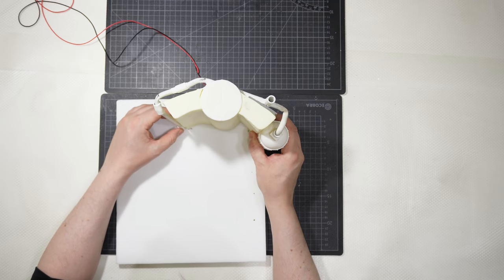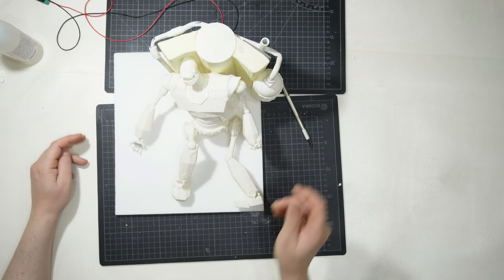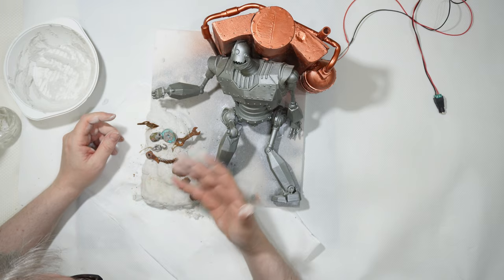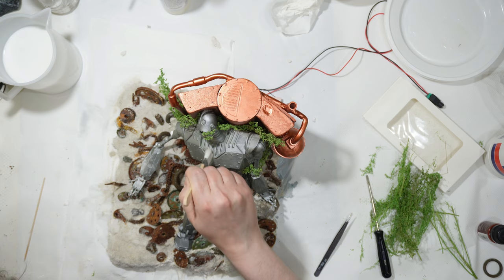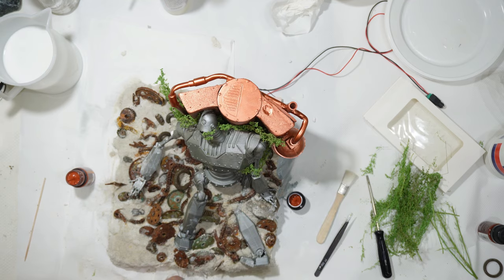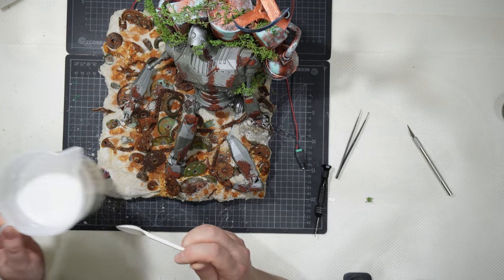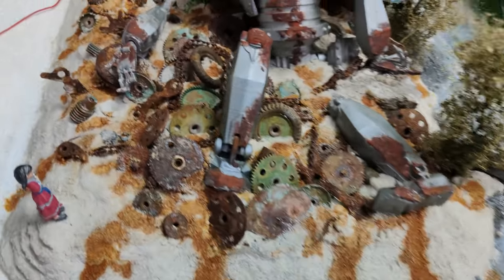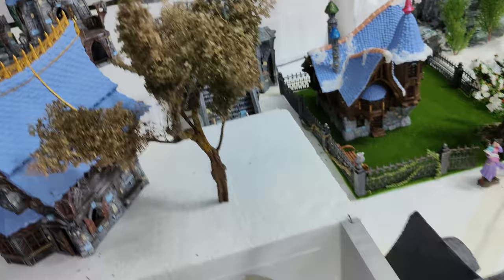Christmas Village Tutorial 2024 - Part 16